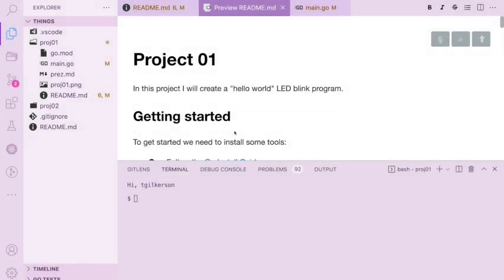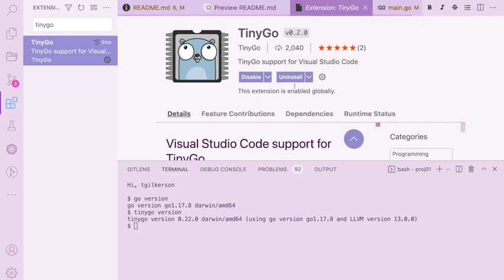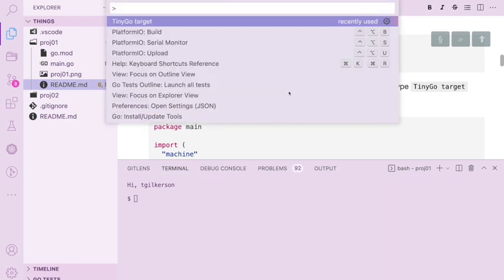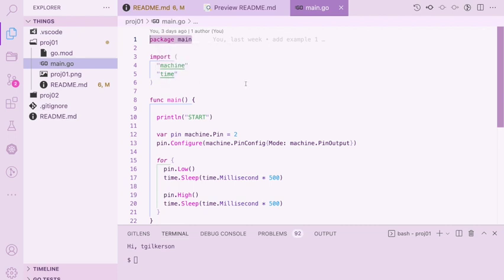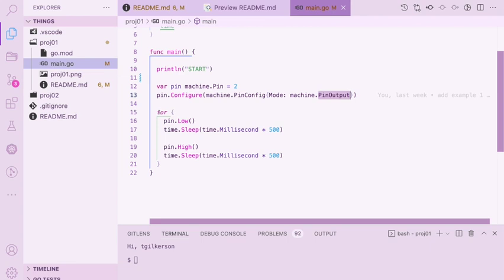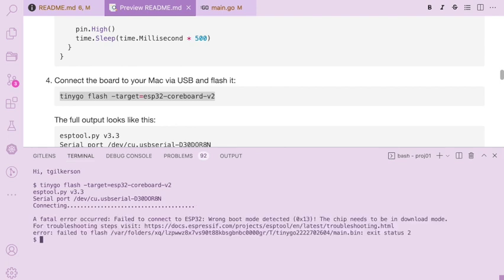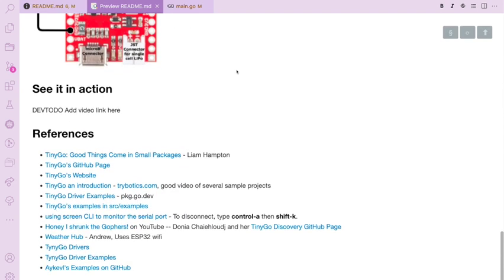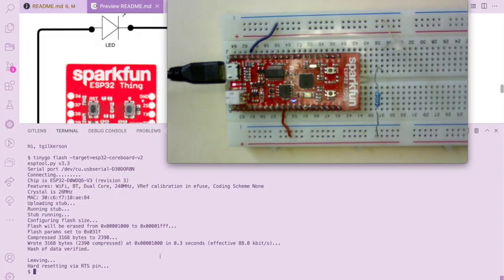TinyGo ESP32 Hello World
In this video I will create a hello world program using TinyGo and VSCode and flash it onto an ESP32 dev board.

Install instructions and more detail can be found on this github README.